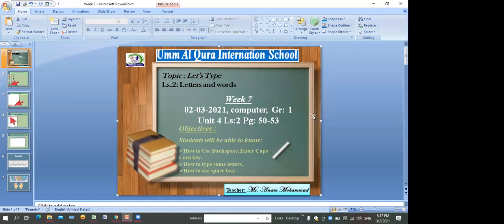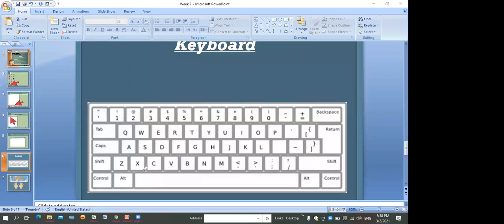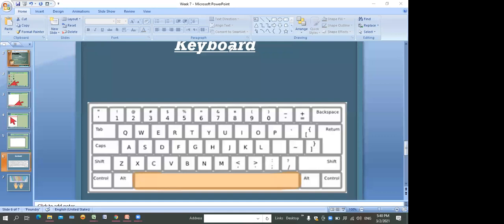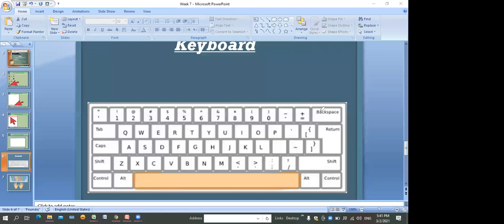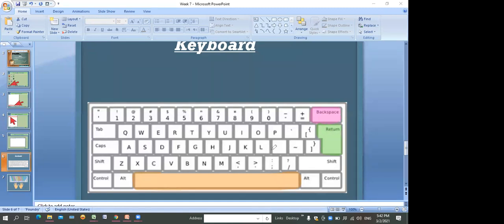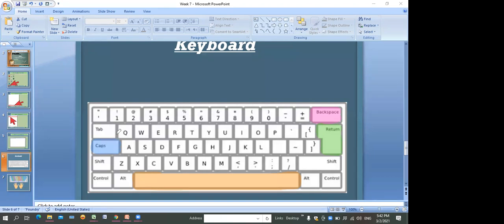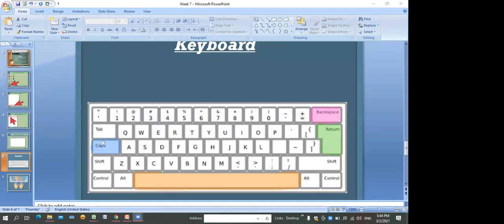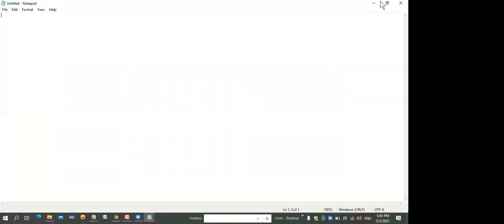Ls.2: Letters and words | Grade 1 | Week 7 | Umm Al Qura Internal school